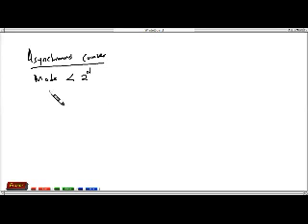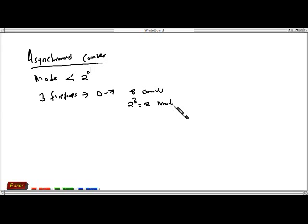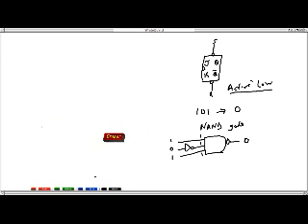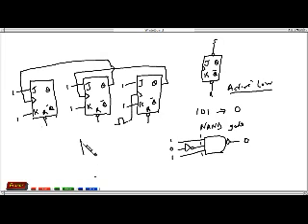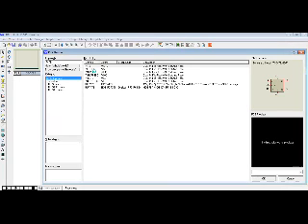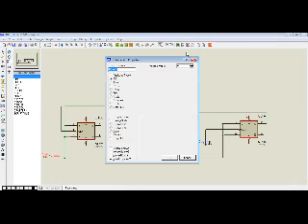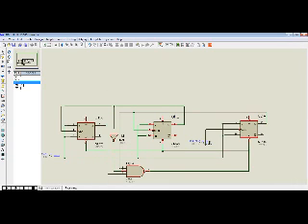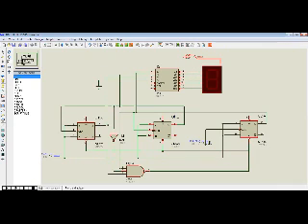Design and Simulation of Asynchronous Counters Mode less than 2 power N New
This video describes the process of design and simulation of an Asynchronous counter of mode less than 2 power N. This is illustrated with the design of a counter that counts from 0 to 4 and its simulation in Proteus.